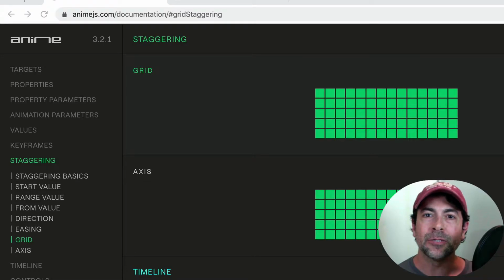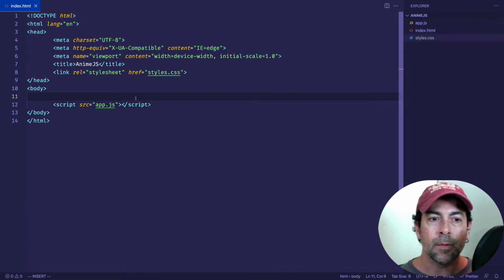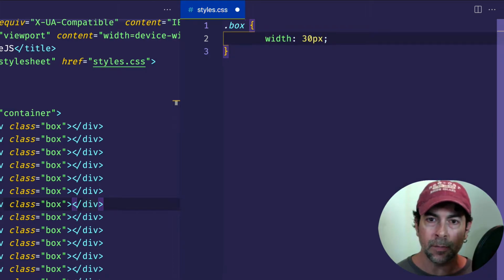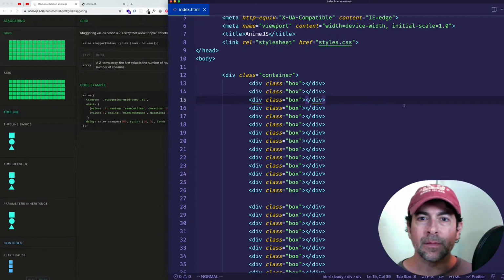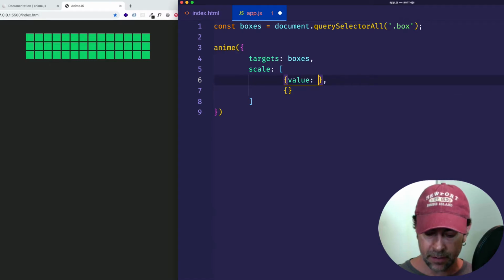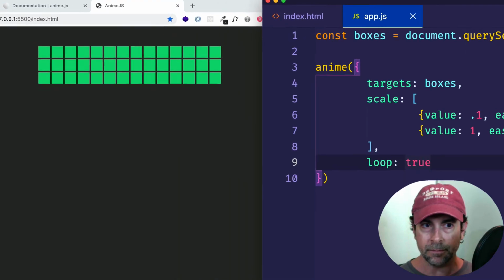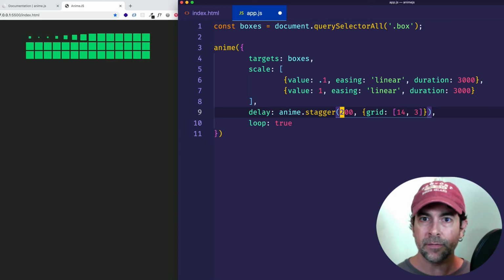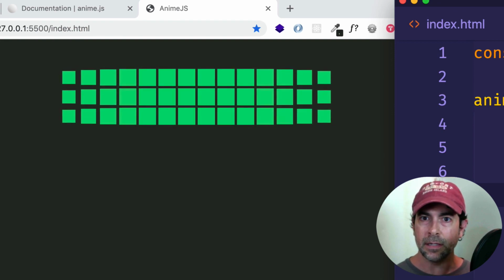How to create stagger animations with Anime.js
Create an awesome stagger animation using anime.js, a popular JavaScript animation library. Created by Gregg Fine.